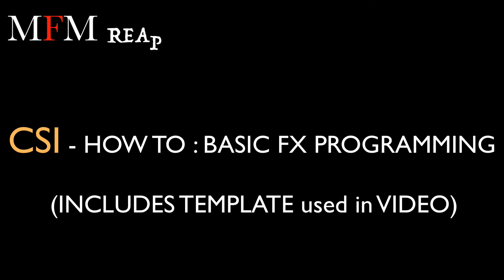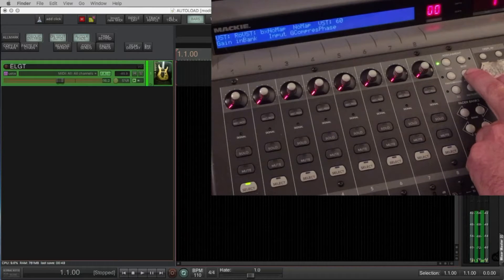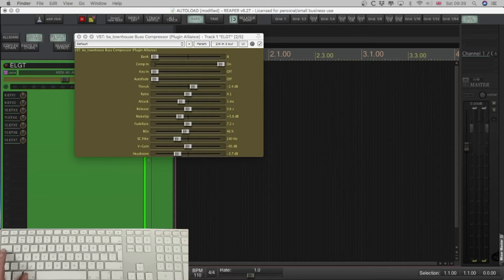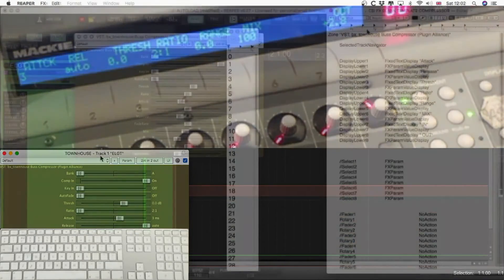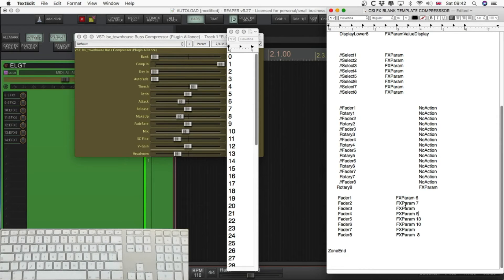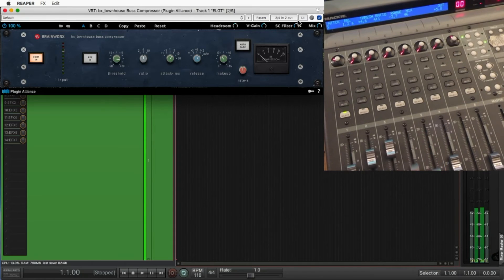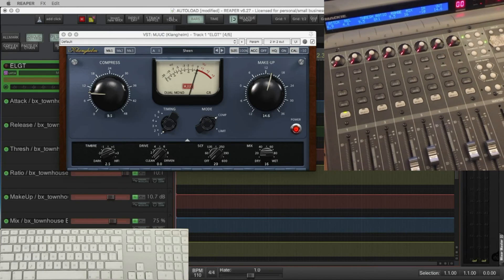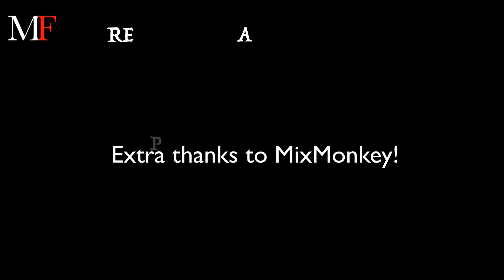REAPER DAW - C.S.I - FX - Compressor template (+ number template )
UPDATE on naming plugin :

Add alias at end of quotes, in new quotes EXAMPLE:

Zone "VST: TDR VOS SlickEQ (Tokyo Dawn Labs)" "VOSEQ"

DisplayUpper1 FXParamNameDisplay 22 "VOSEQ"
DisplayLower1 FXParamValueDisplay 22

Use to blank lower display in FX menu:

DisplayLower| NoAction

Quick demo of how i use sends/Fx envelopes/globalview/select  via CSI,
then a walk through of how to program your own VST FX ...

0:00 intro
0:12 Use the links!
0:30 How i'm working with the latest CSI version
0:34" GlobalView"
0:43" Plugin "
0:57 "Send "
1:17 "Hold+Channel"
1:35 plugin/rotarypush/globalview  - what it's doing..
2:57 Add a compressor to link up with CSI
3:10 parameters and using the number list (download)
3:25 NAME THE FX ZONE
4:40 Linking the Plugin to the ZONE
7:31 Copy and paste into your Zon file
7:38 Test
9:05 Hotkeys to remove fx envelopes/send envelopes
9:31 - Auto vert zoom envelope lanes + compare plugin envelope names
10:18 Closing statements
10:47 Outro